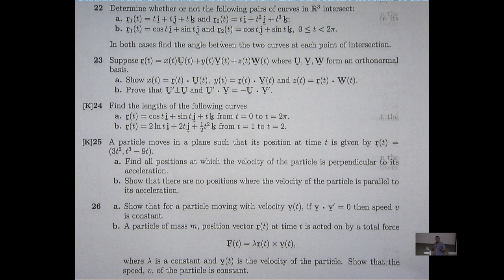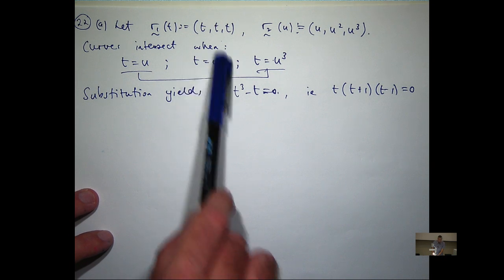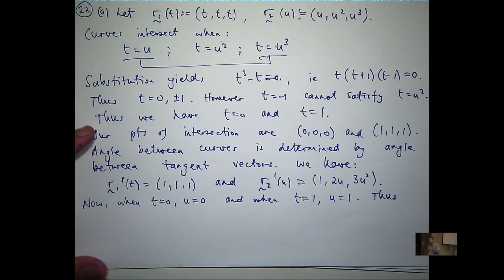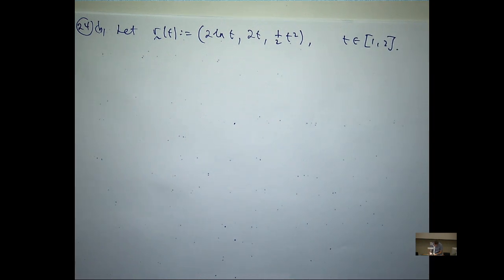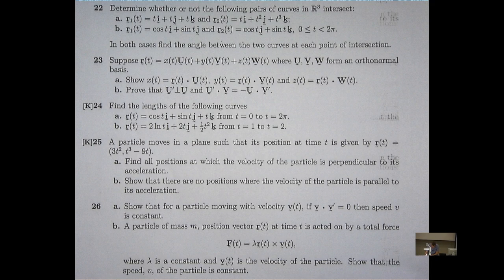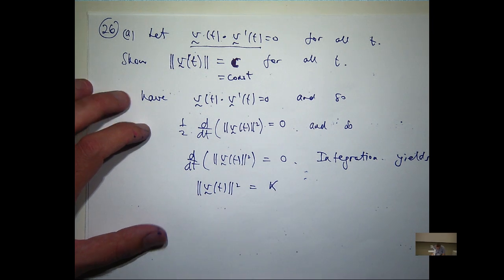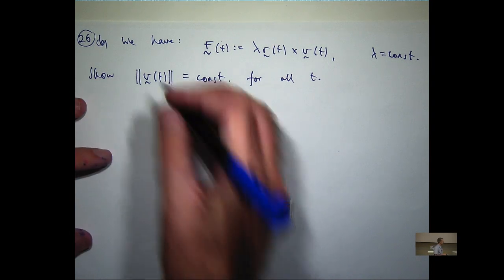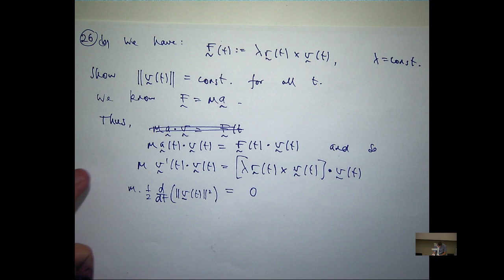Vector functions tutorial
A tutorial on interesting applications of vector functions, including how to calculate arc length.  Many examples are discussed and solved.